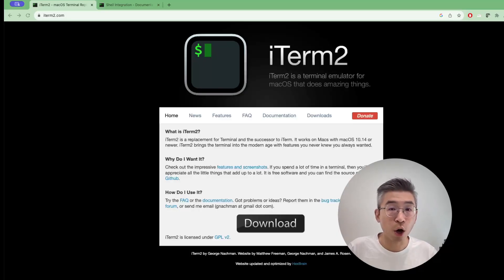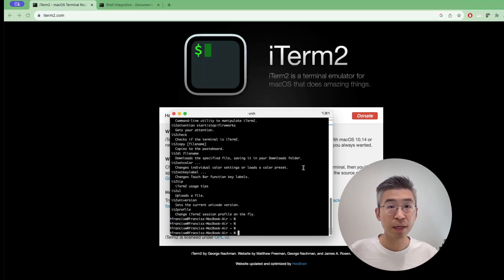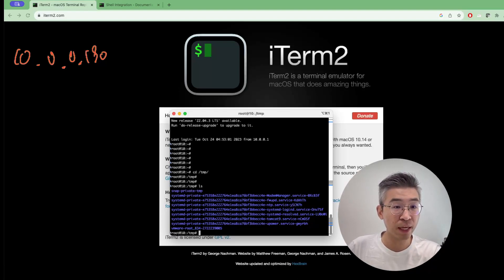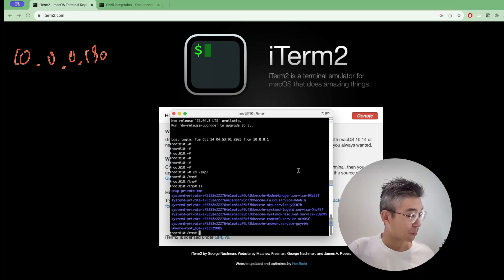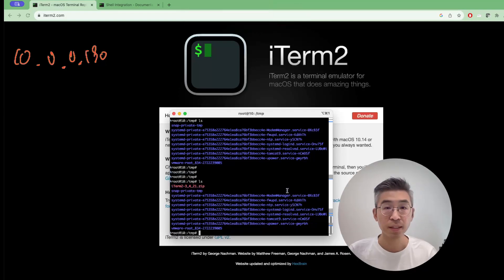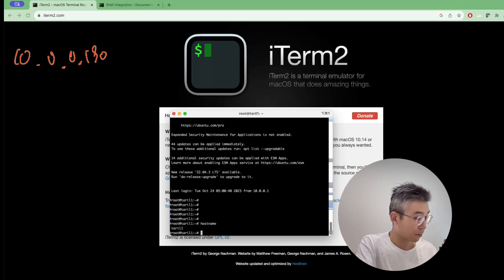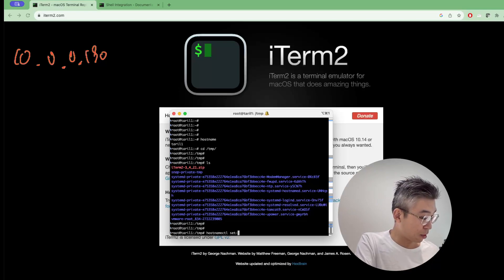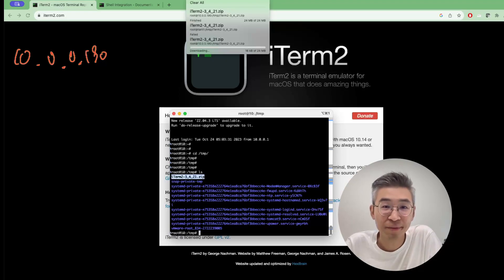How to Install and Use iTerm2 for Telnet and SCP on MacOS? 2023 Best Terminal for MacOS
In this video, I will show you how to install and use iTerm2, a terminal emulator for Mac OS that offers many features and customization options. I will also show you how to use iTerm2 to connect to remote servers using telnet and scp, two common network protocols for communication and file transfer. You will learn how to download iTerm2 from the official website, how to configure iTerm2 settings and preferences, how to open multiple tabs and windows, how to use telnet to access a remote server, and how to use scp to copy files between your local machine and a remote server. By the end of this video, you will be able to install and use iTerm2 for telnet and scp on Mac OS.